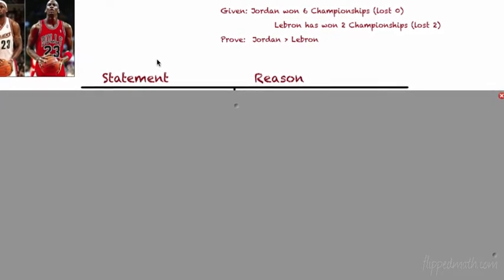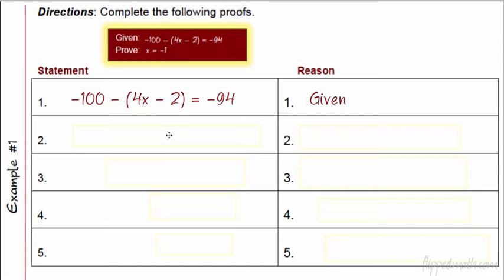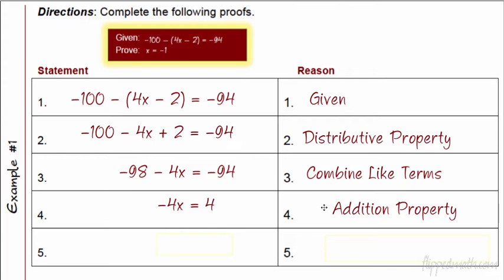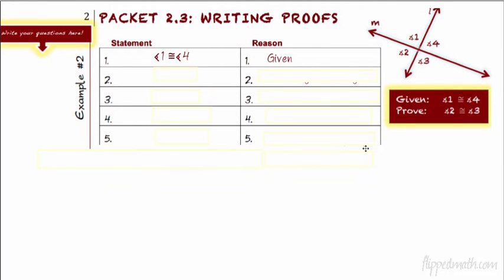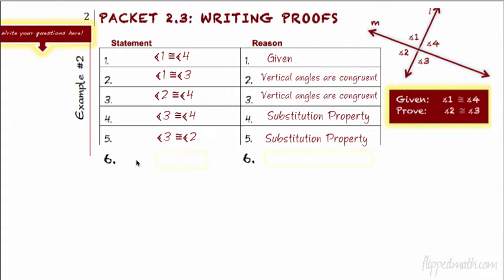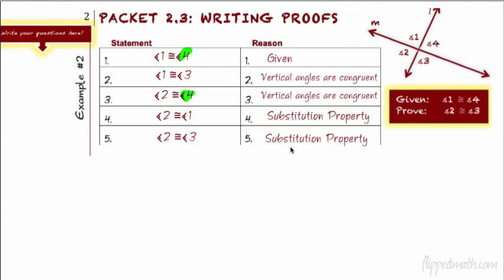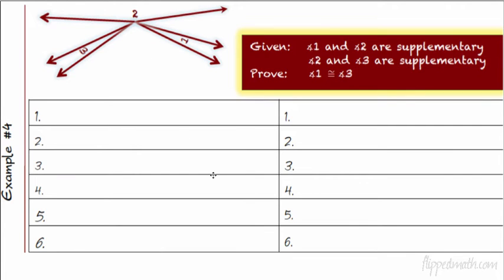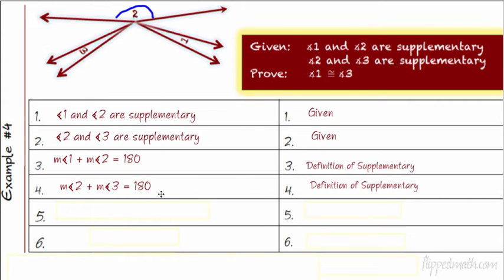Geometry - Section 2.3 Writing Proofs